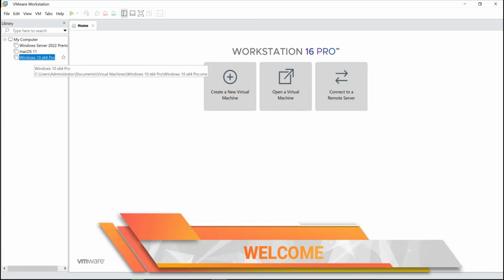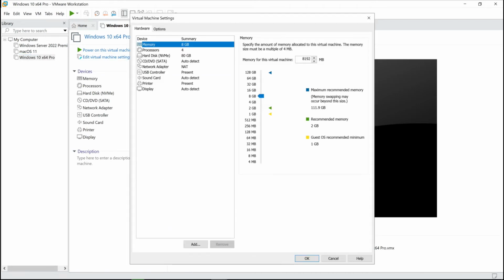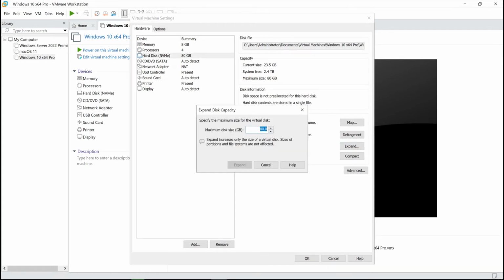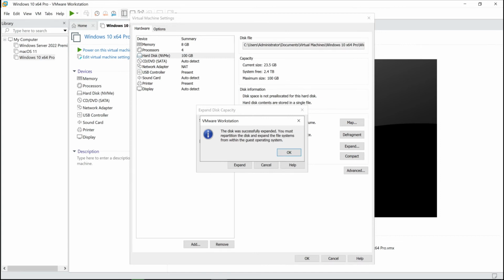How to Increase hard disk to Windows VM on VMware Workstation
●Skype ► Trueabhi31 ●